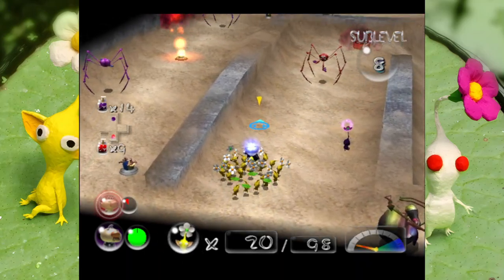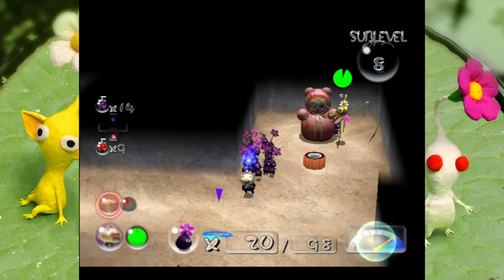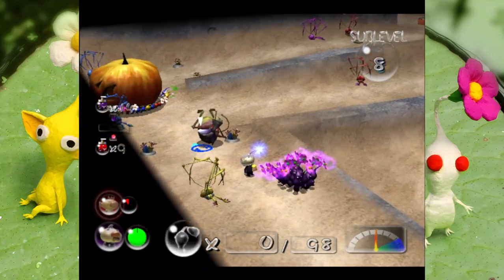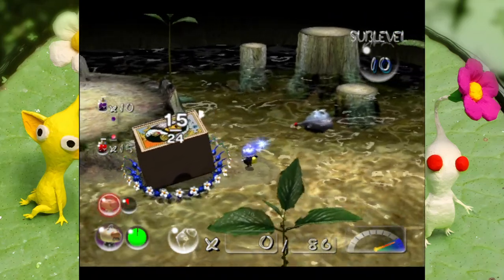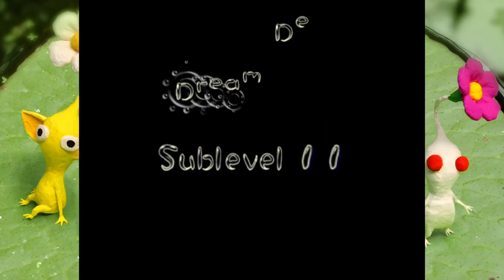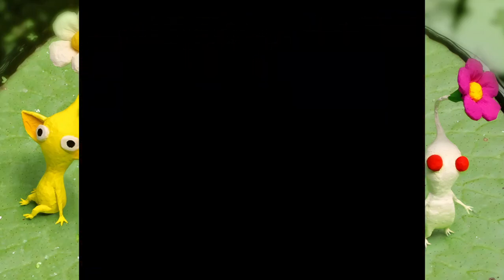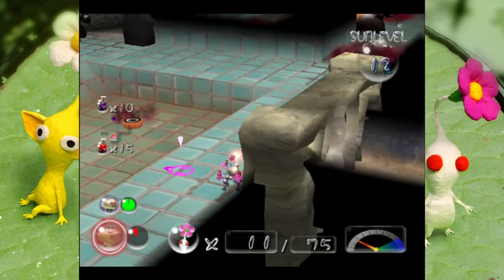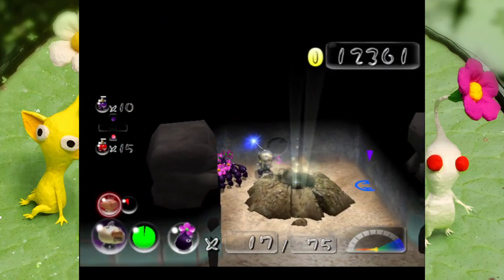Let's Play Pikmin 2 - Part 19 - The Nightmare Den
In this episode of Let's Play Pikmin 2, we're still in here. It's still hard. Despite things going wrong, I do actually enjoy this place lol.